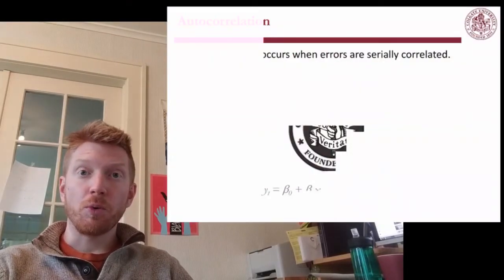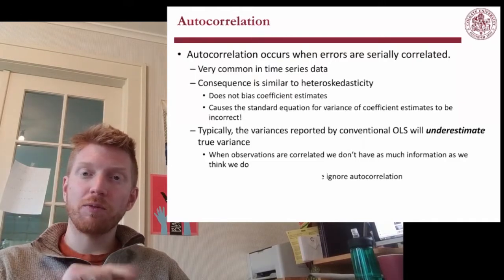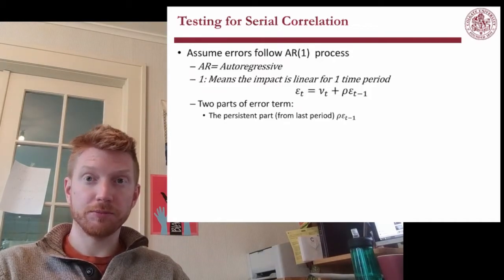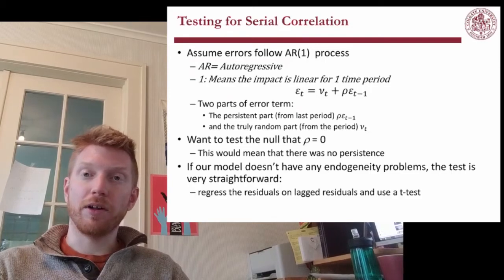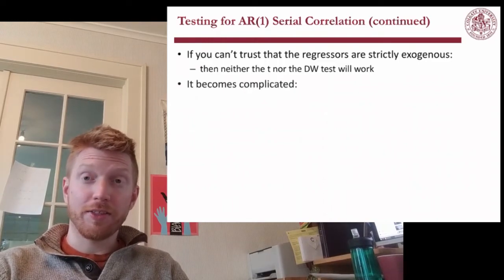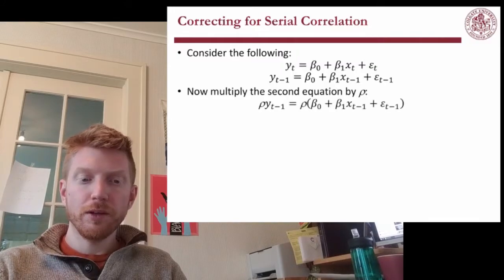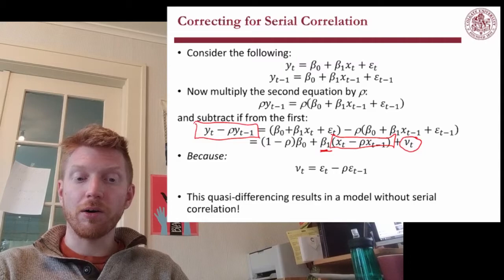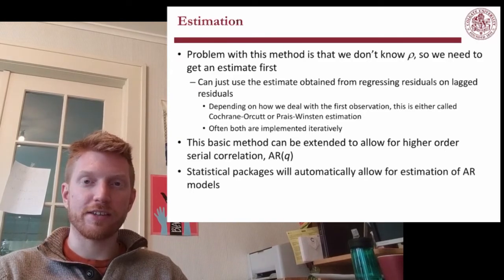Lecture 15 ch13 Time Series part 2 Autocorrelation